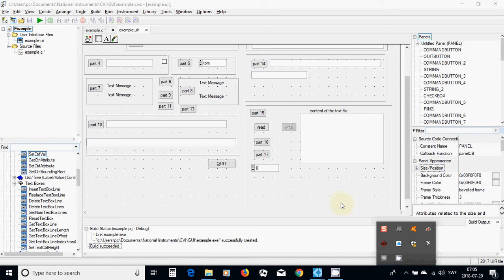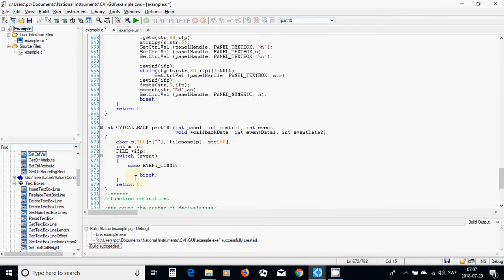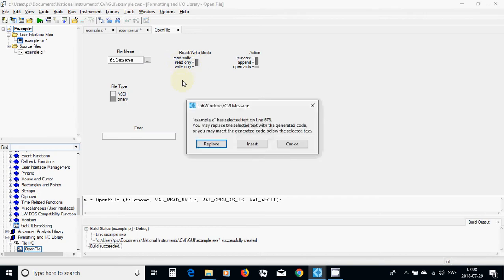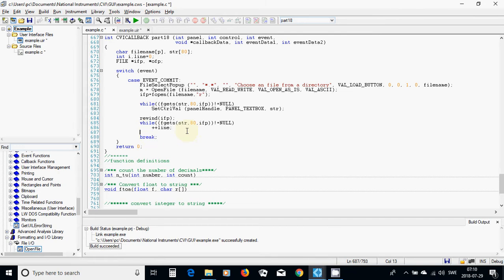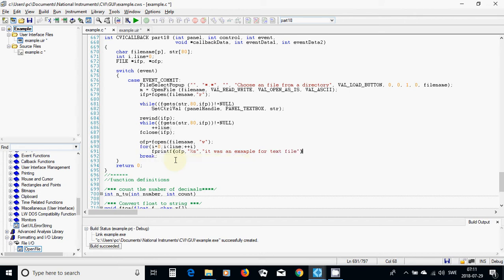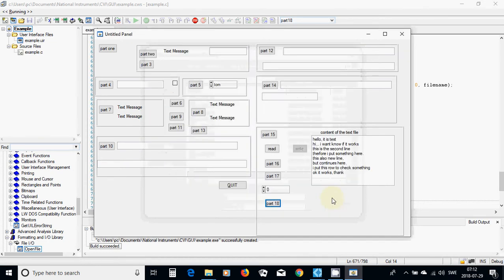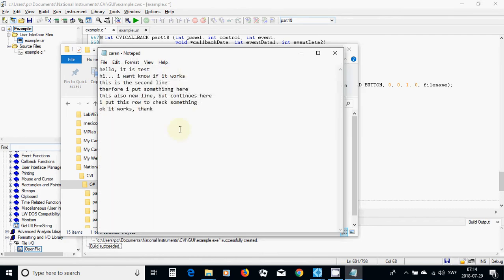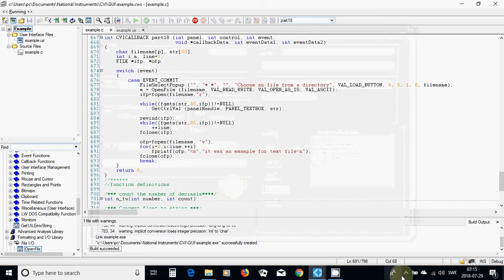46 C Programming GUI open and write file